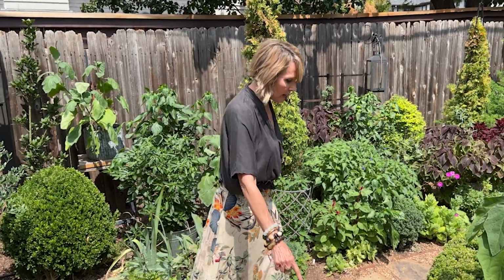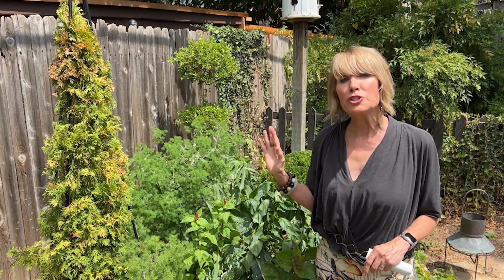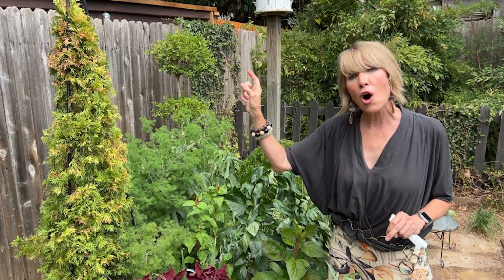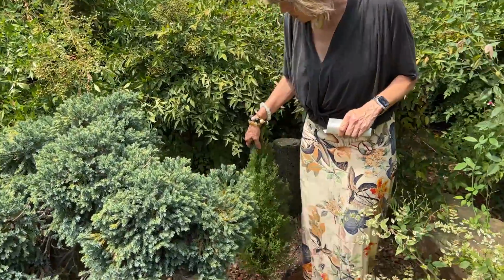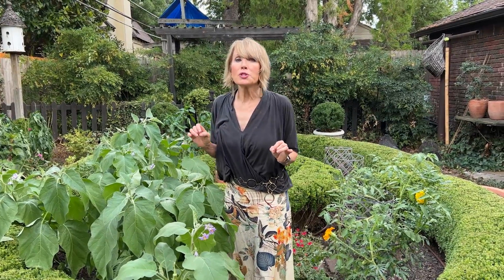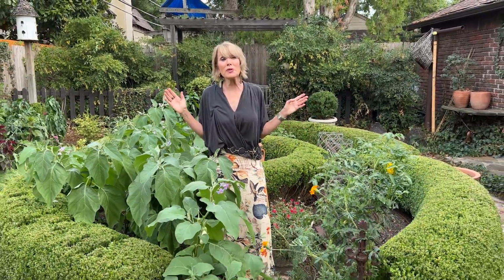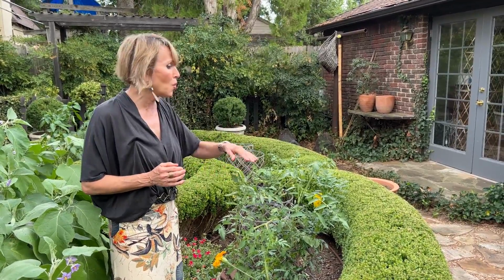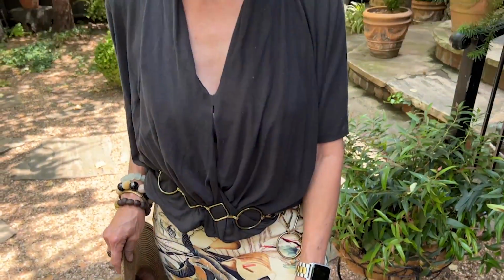My Most Important Garden Design Video Ever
This may be my most important garden design video…at least as it applies to me and my own garden. Climate change, local utility mandates, scarce water, and other resources dictate that our garden design principles address practical, aesthetic, and geographical issues. These design ideas are very timely for all of us in both our present and future gardens.